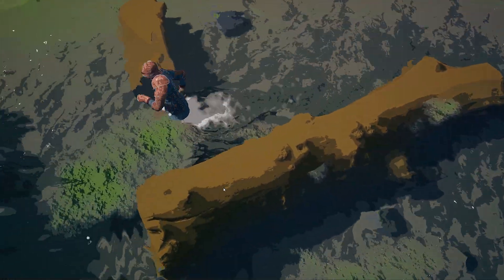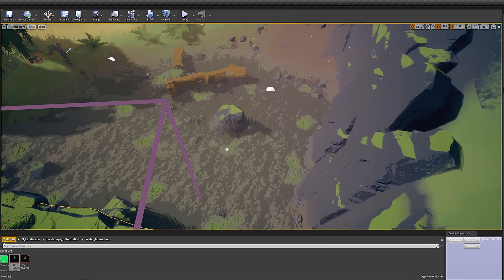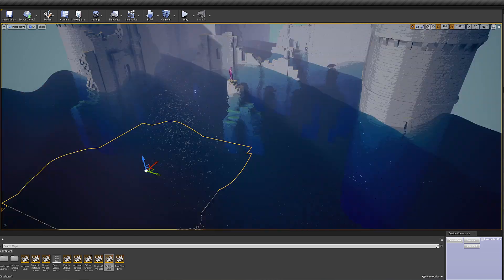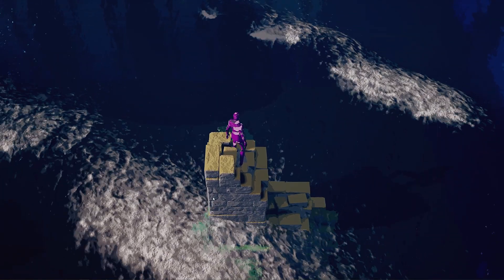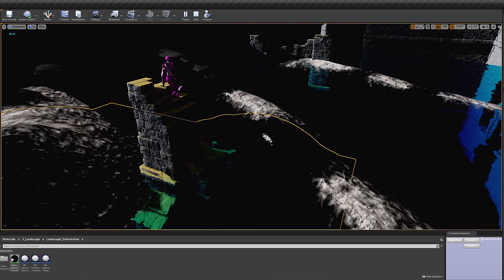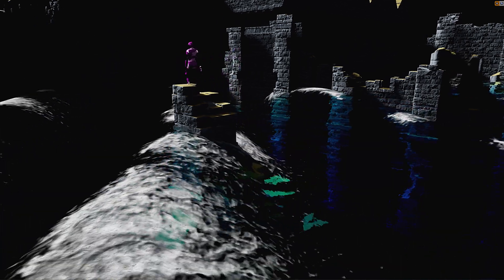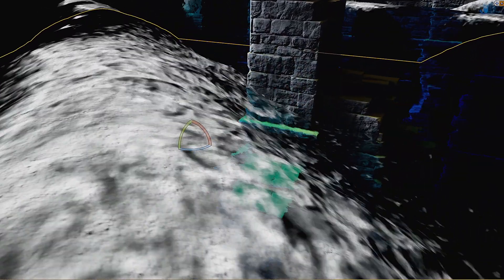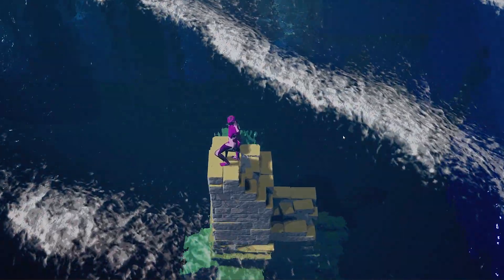Ocean Waves in Prismatica [UE4 WIP]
Hey all! Just a short little video rambling about some fun we had towards the end of the last stream! I figured instead of trying to create a nice foam effect within the shader, I could just use my water interaction render target instead! This creates a really nice expanding trail effect that fades out beautifully behind the wave. This was a little 15-minute experiment and already looks very promising, so I'm really looking forward to expanding on it and also adding some sort of collision logic!